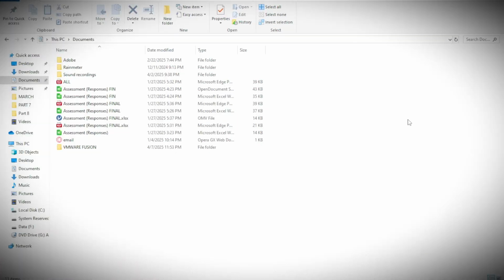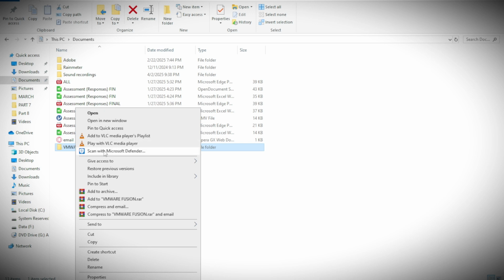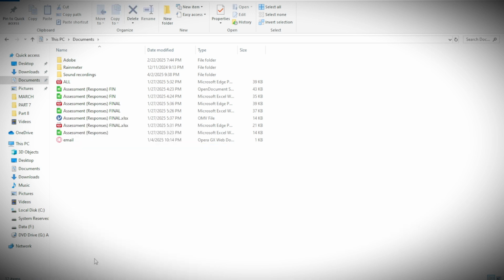New! How To Uninstall Vmware Fusion On Your Pc (Full Guide) 2025!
Fresh for 2025! Learn the definitive method to fully uninstall VMware Fusion from your Windows PC. This step-by-step guide covers everything from removing the application files to cleaning up associated data. Reclaim your disk space and ensure a clean system!